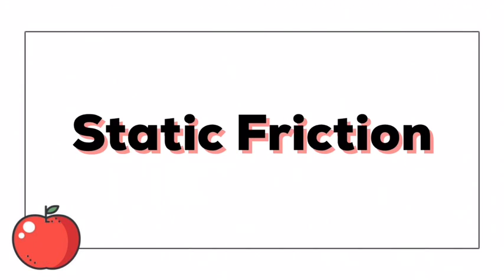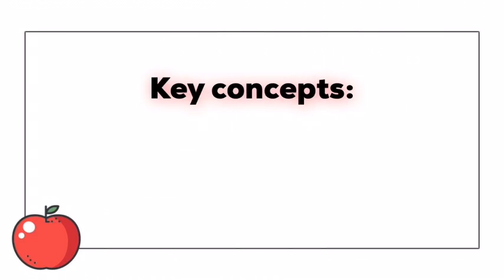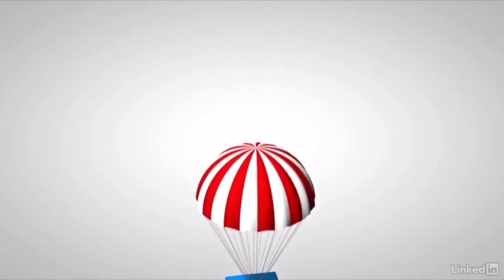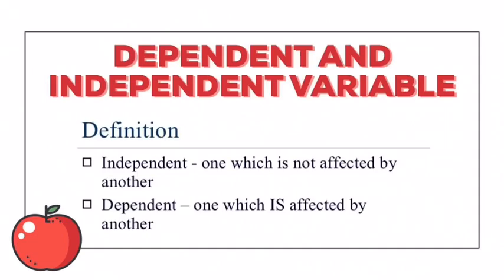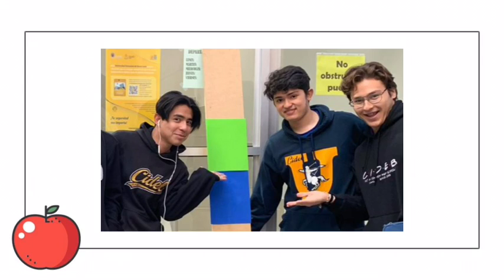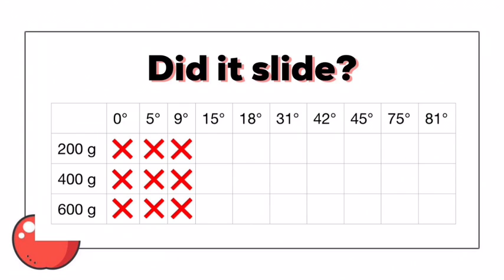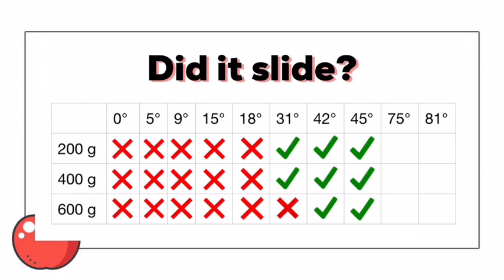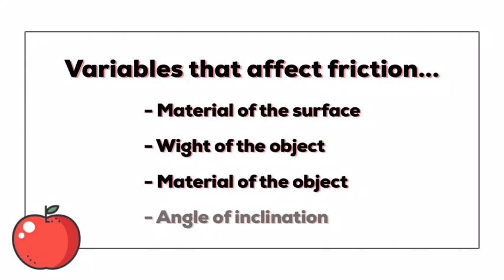PIA PHYSICS: Breaking Static Friction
Science of Motion
PIA
302
Covarrubias Oswaldo de Jesús 1948690
Rincón Lopez Juan David Felipe 1957788
Liñan Camacho Mariana Lizeth 1965433
Tellez Albarrán Ana Ximena 1947022
Luján Valdéz Luis Antonio 1954929
García Salinas Rafael 1970774